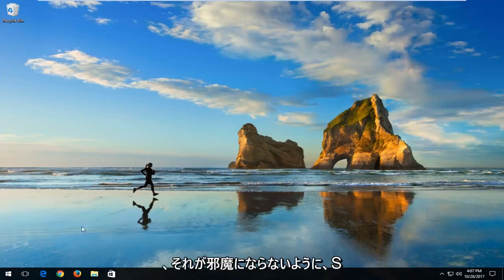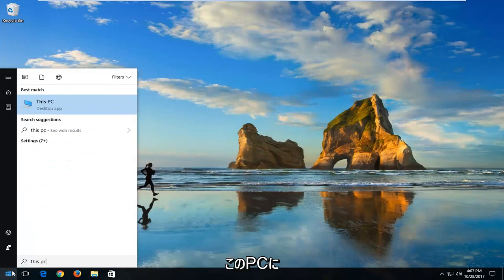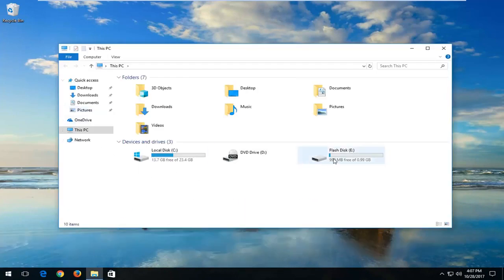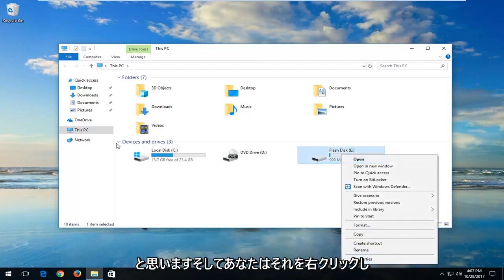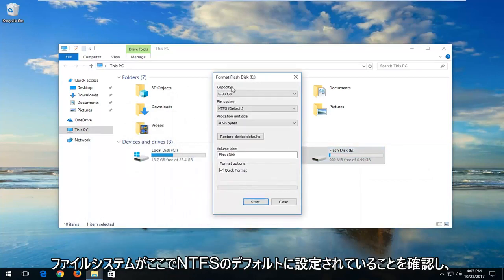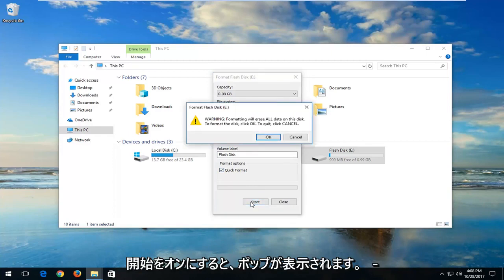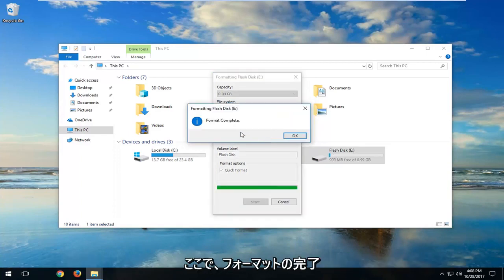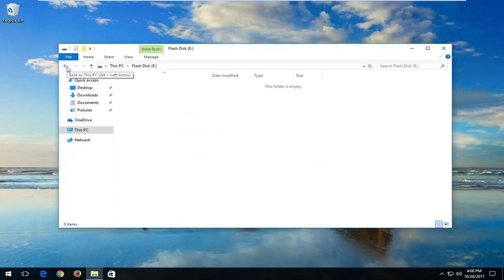USBメモリが「このフォルダーは空です」と表示される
USB フラッシュ ドライブ – フルですが、ファイルが表示されません。 ドライブのプロパティにはデータ使用量が表示されますが、ファイルが表示されないウイルスに感染したフラッシュドライブからファイルを取得する方法に関するステップバイステップのチュートリアル.